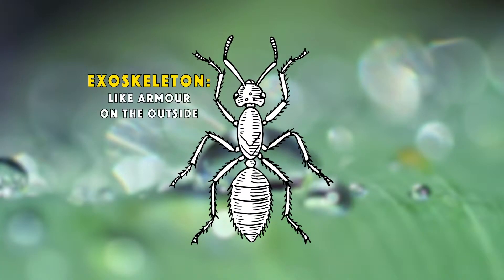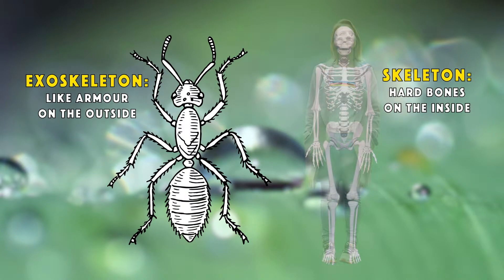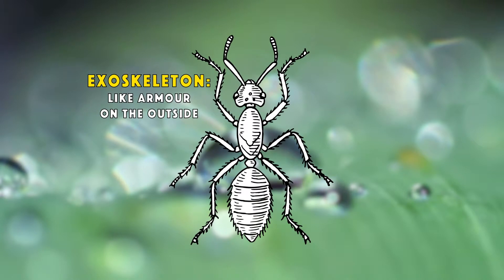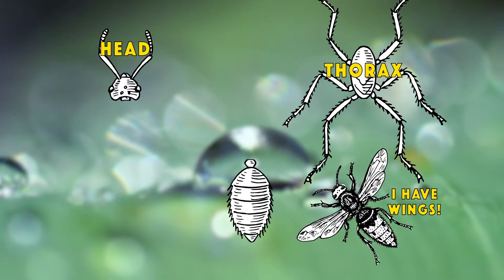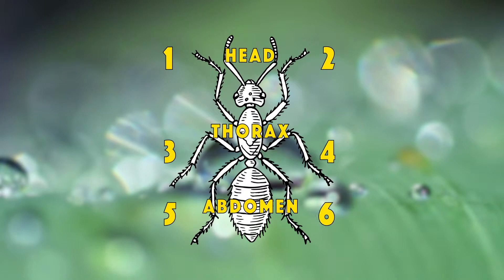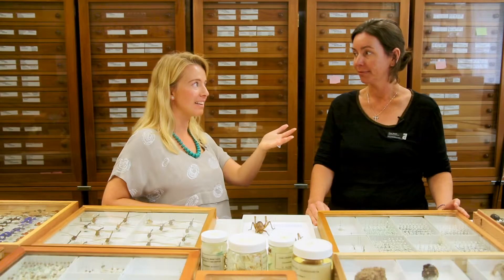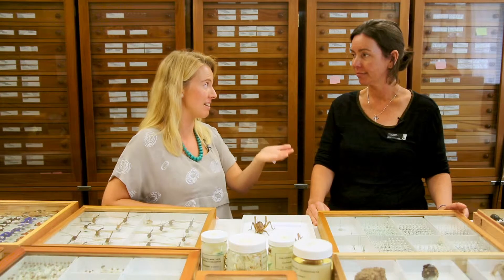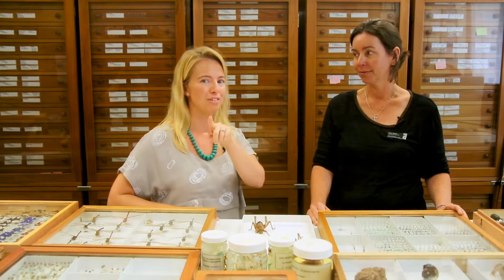Parts Of An Insect For Kids | Natural Science for Kids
Do you know the different parts of an insect?
Did you know that here are more insects in the world than any other kind of animal! In this Lesson Video, we find out the different parts of an insect.

Join me, and take an exclusive behind the scenes tour of the Entomology Department at the Auckland War Memorial Museum. Together with Entomologist Ruby Moore, we'll answer the following questions:

What are the different parts of an insect?
Is a spider an insect?
How can we tell different creepy-crawlies apart?

Thank you to:

Ruby Moore

Jamie Drummond